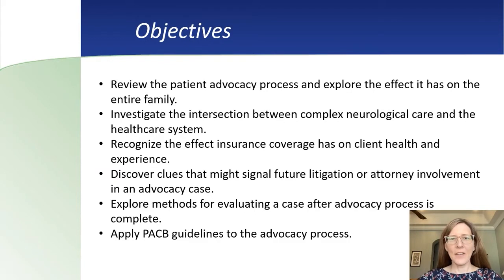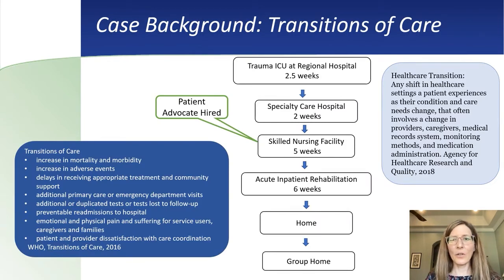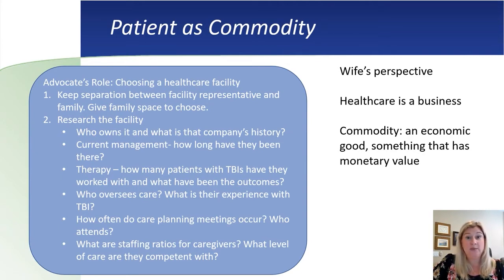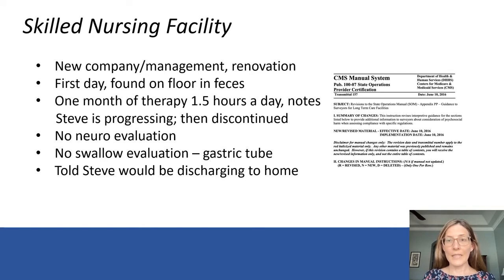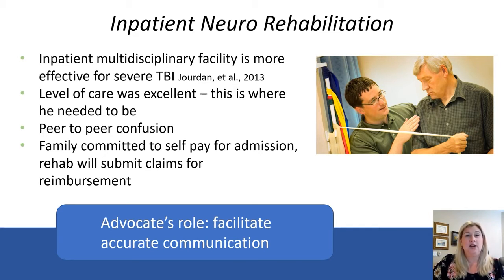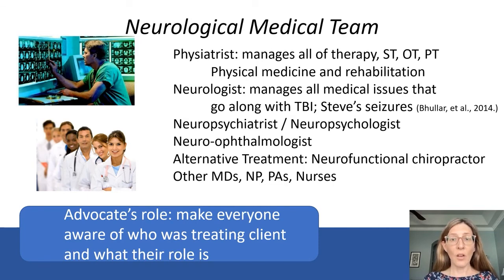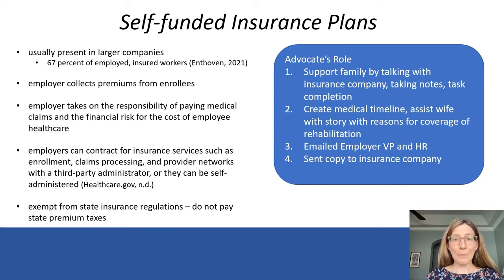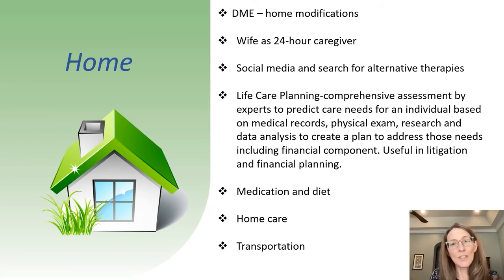Complex Patient Advocacy Case: Client with a New Traumatic Brain Injury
~ Melissa Cardine, MSN, RN, WOCN, BCPA and Jennifer Whalen, DHSc, PA-C, BCPA

The Bridge Health Advocates will present a complex case scenario of a client who experienced a new traumatic brain injury because of being hit by a car. This case will show you how an experienced patient advocate uses the advocacy process to work a complex case with adaptability, tenacity and grace. The advocate supports the family and client as they experience a sudden, life-changing situation with insurance denials, multiple specialists, several transitions of care as well as preparations for legal action. They will discuss what could have been done differently and how advocates can review their own cases for improving their processes and services.